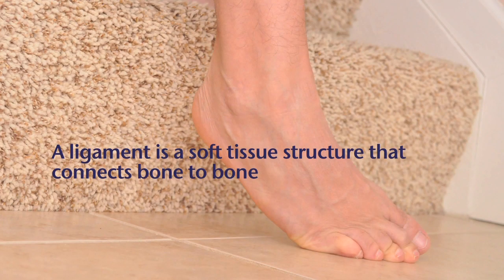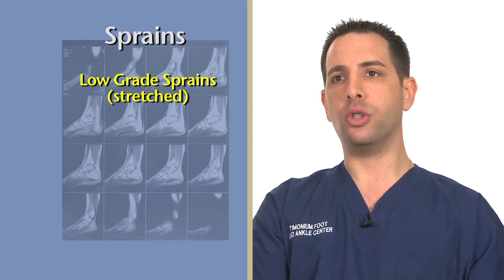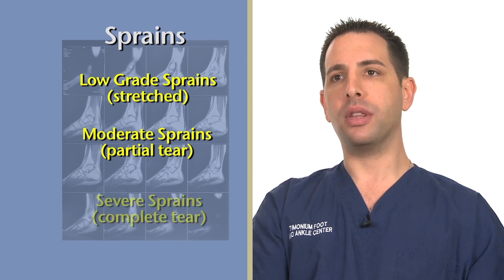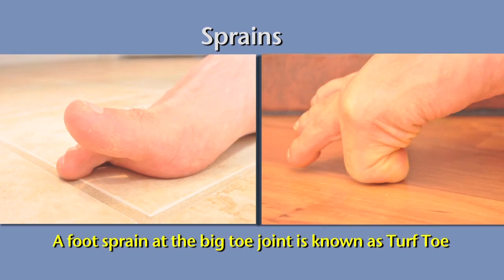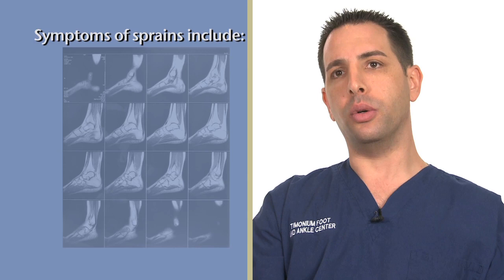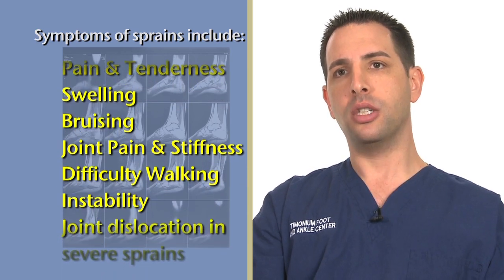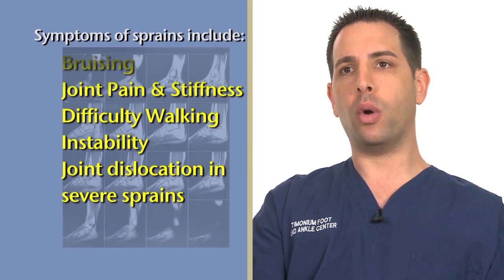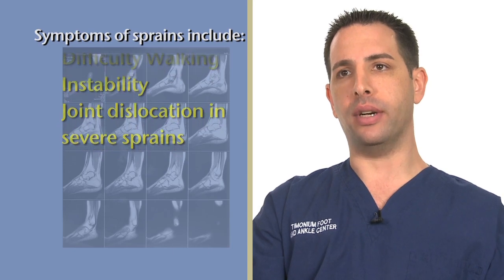Ankle Sprains and Torn Ankle Ligaments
An ankle sprain is defined as some level of disruption of one or more of the ankle ligaments. With a low-grade ankle sprain the ligament is stretched, with a moderate ankle sprain there is a partial ligament tear, and with a severe ankle sprain there is a complete ligament tear.